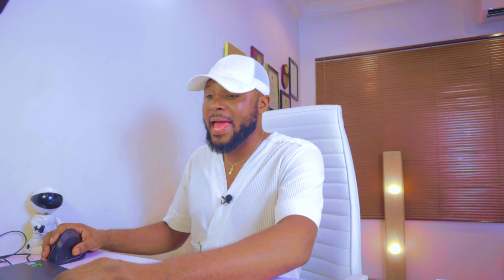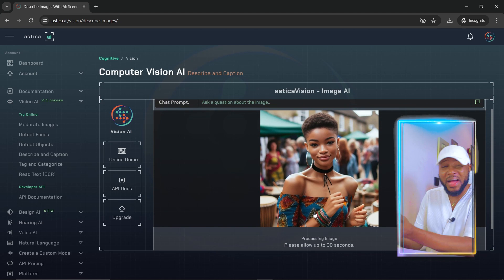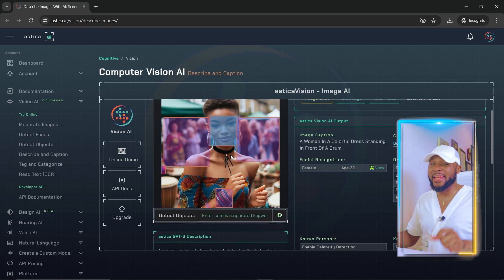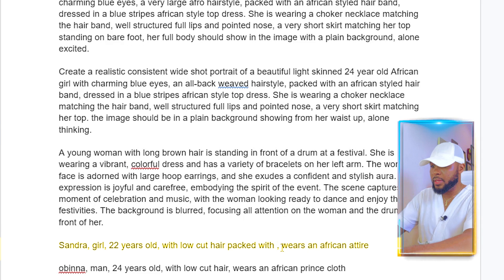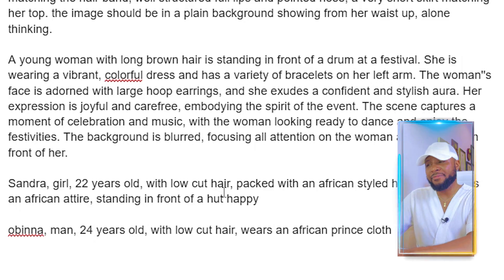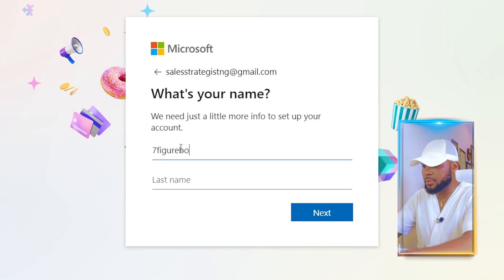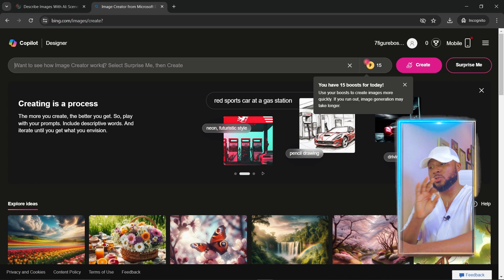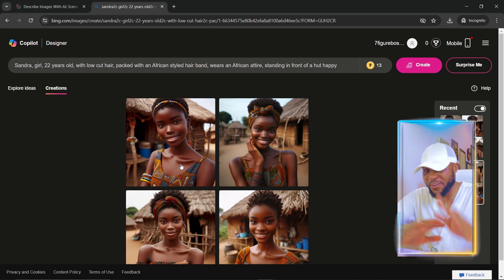How to Generate Consistent Images for African Folktale Stories with Free Generative AI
Learn how to generate consistent and compelling images to accompany your storytelling using Bing's powerful image generation capabilities. Whether you're telling African Folktale Stories, Kids Animation, illustrating characters, landscapes, or cultural elements, Bing AI makes it easy to maintain consistency and authenticity throughout your narrative.

Time Stamp:
00:00 - Breakdown
00:24 - What You Need to Get Started
01:02 - How to Use Astica Ai to Describe Images
04:55 - How to Create Account on Microsoft Bing
09:59 - How to Generate Consistent Pictures Using Image Generative AI